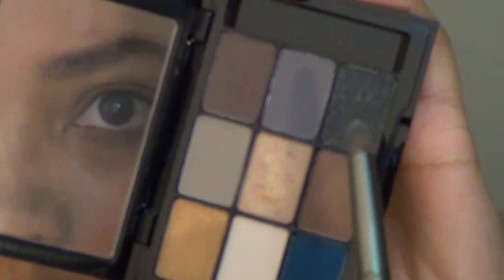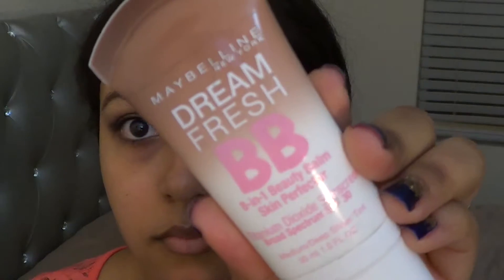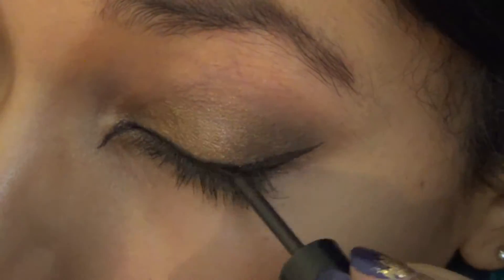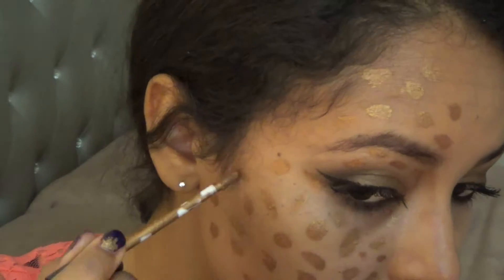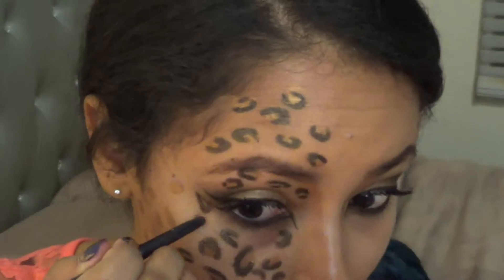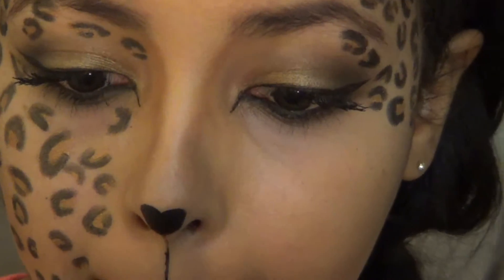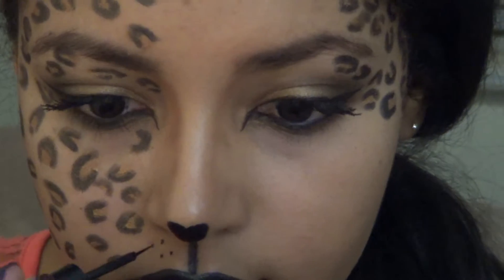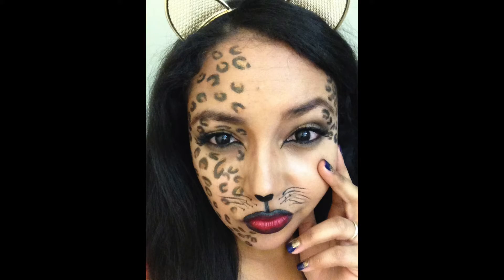Feline Ferocious (Get Ready With Me For Halloween)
This video is going up SUPER late, but I wanted to share one of my looks I was testing out for Halloween :)